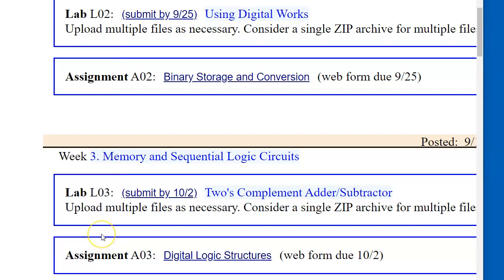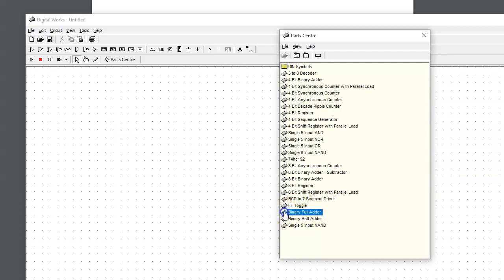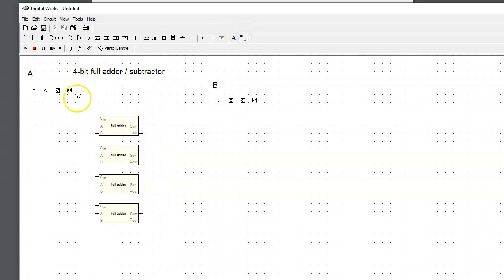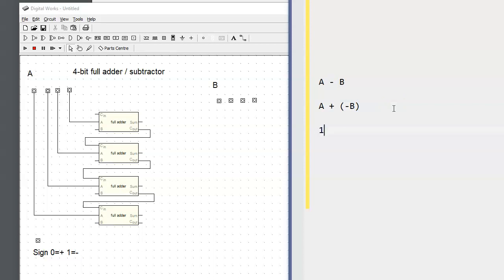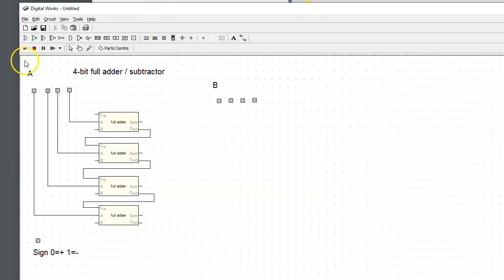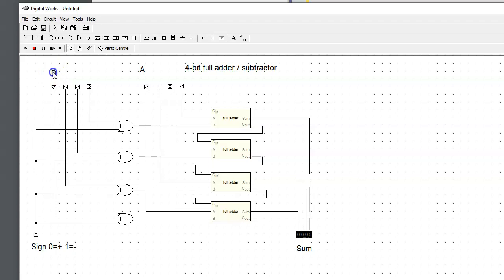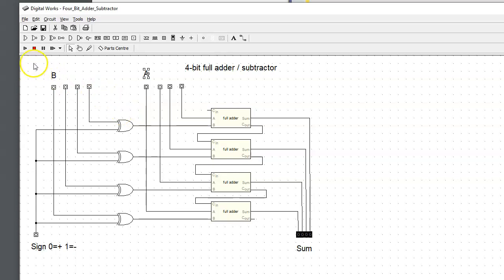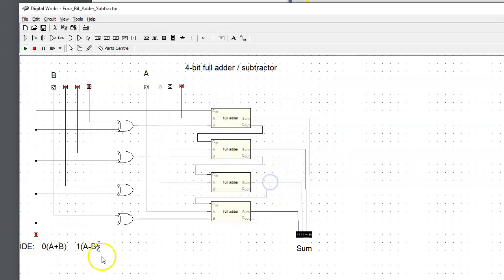3.5 Laboratory L03, 2s Complement Adder Subtractor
3.5 Laboratory L03, 2s Complement Adder Subtractor